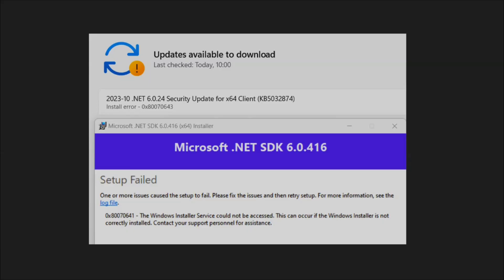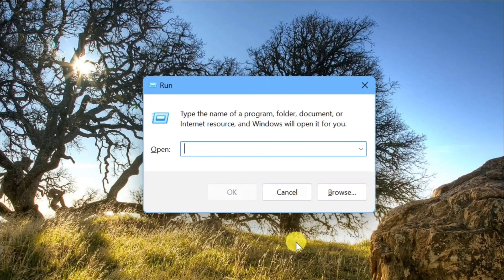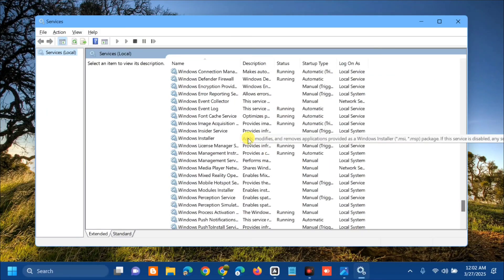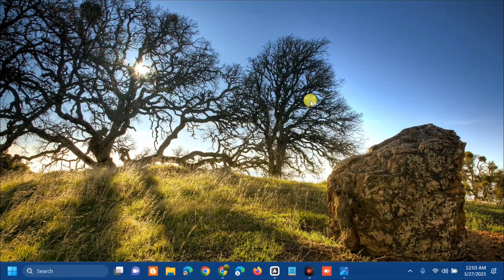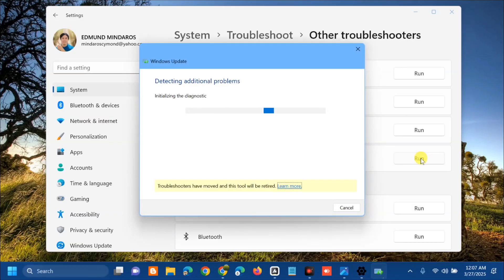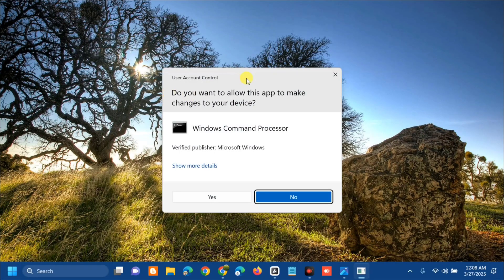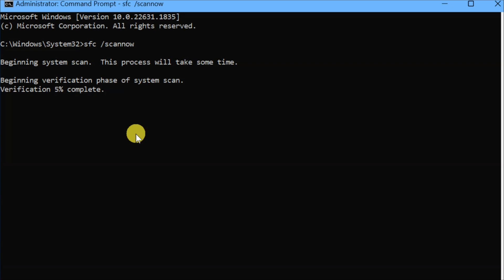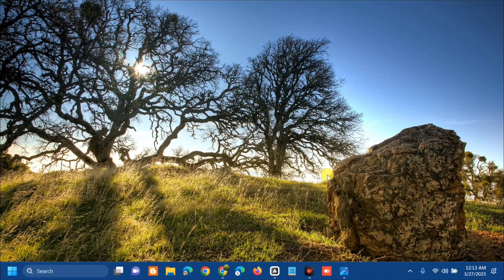How To Fix Windows Update Error Code 0x80070641 in Windows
In this detailed tutorial, we explain how to fix the Windows Update Error Code 0x80070641, which can prevent users from successfully installing updates on Windows 10 and 11. The Windows update error 0x80070641 is usually related to the Windows Installer service, which may be corrupted and prevent you from installing the latest Windows updates. This error often occurs when there are issues with Windows Update components, such as Corrupted or missing Windows system files, Malware or virus infection, Missing, disabled, or inaccessible Windows Installer service, Damaged or outdated Windows Installer files and Windows registry issues.

Commands Used In This Tutorial:
sfc /scannow

Restart the Windows Installer Service:
1. Press Win + R to open the Run box. Then type services.msc and press Enter.
2. In the pop-up Services window, scroll down and locate Windows Installer.
3. Then click Restart the service. If the service is stopped, click Start.
4. Once done, reboot your computer and try to run the Windows update again.

Run the Windows Update Troubleshooter:
1. Right-click the Windows icon and select Settings. Then click Update & Security / Troubleshoot / Additional troubleshooters.
2. In the prompted window, click Windows Update and select Run the troubleshooter.
3. Then follow the on-screen instructions to complete the process. Once done, reboot your PC and try to run Windows update again.

Run SFC:
1. Run Command Prompt as administrator. In the command prompt window, type the following command and press Enter. sfc /scannow
2. Wait for the scan to complete. Once done, reboot your system.
3.  If the issue still exists, run Command Prompt as administrator again. Then run the this commands, DISM /Online /Cleanup-Image /RestoreHealth and press Enter.
4. Once the process completes, restart your computer and check if the issue is fixed.

Issues Addressed In This Tutorial:
how to fix windows update error windows 11
how to fix windows 10 update error code 0x800f0922